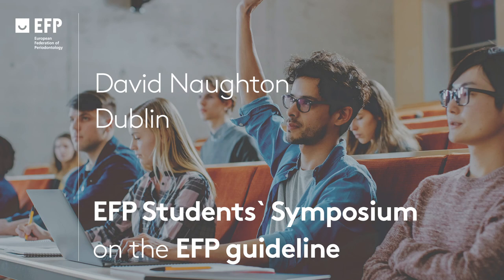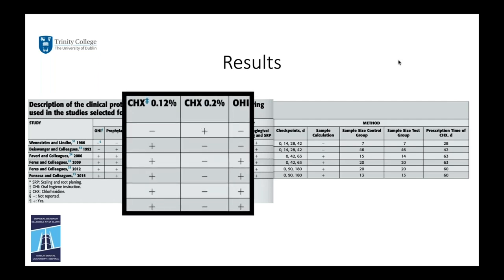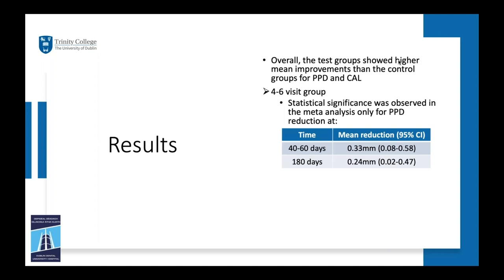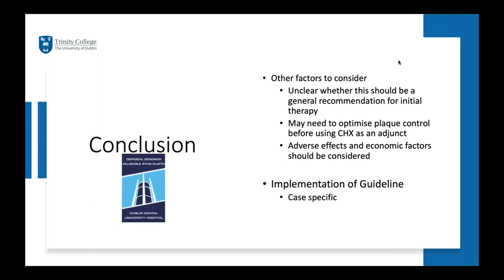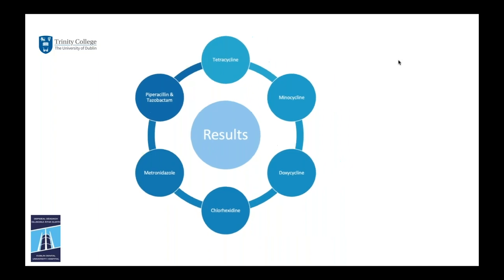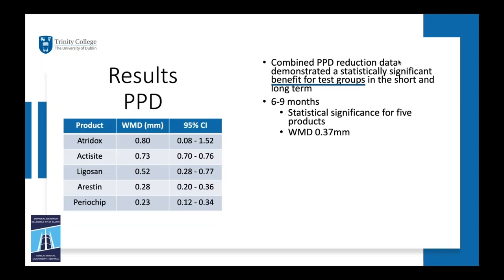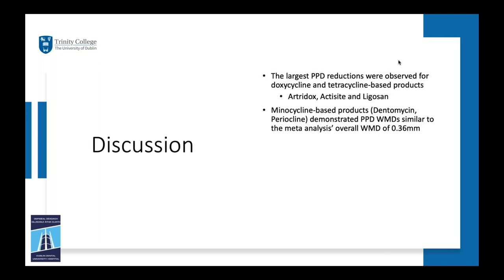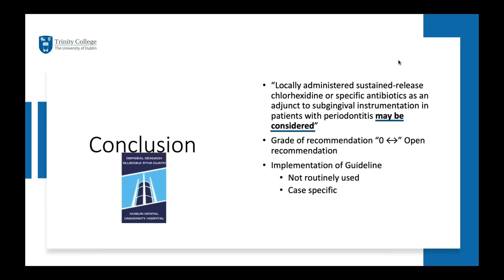Symposium on stage I-III periodontitis treatment guideline - David Naughton from Dublin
EFPerio periodontology Presentation by David Naughton (Dublin Dental University, Ireland) at the online symposium organised by the EFP on 17 September 2020 about the implementation of the new EFP S3-level clinical-practice guideline on the treatment of stage I, II, and III of periodontitis. This online symposium brought together students from 15 universities that teach the EFP-accredited postgraduate programme in periodontology.